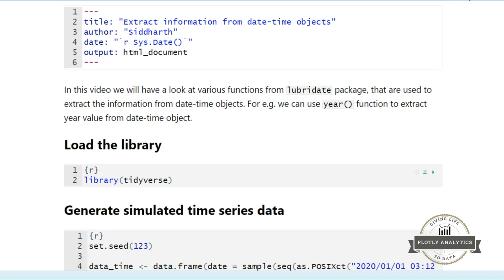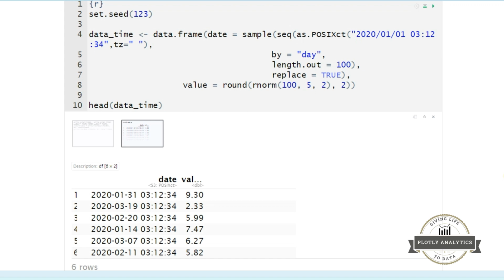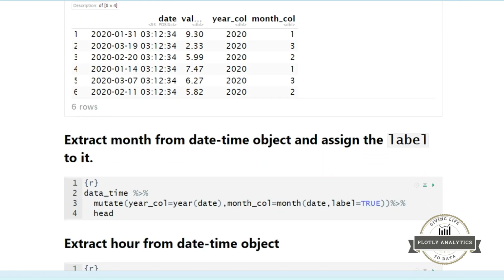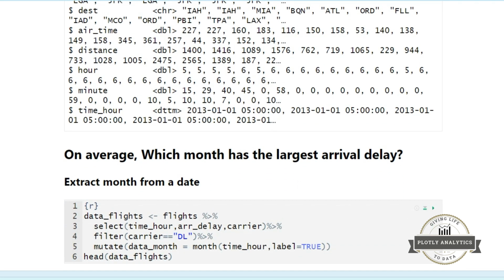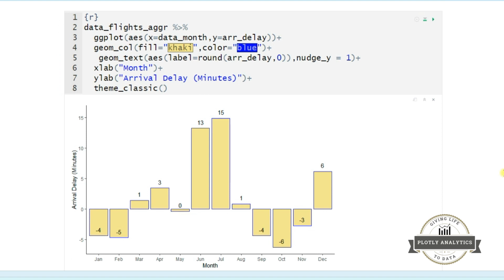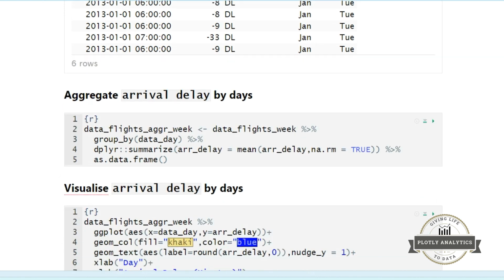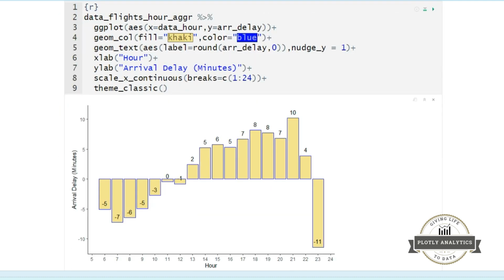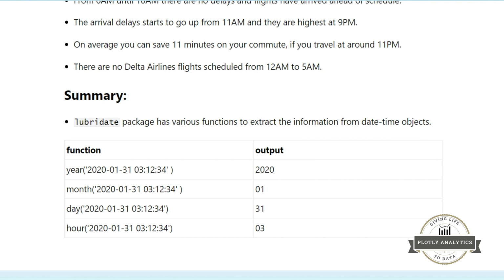lubridate Package| how to Extract date and time component from time series data?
We have a time series data, in this video we will extend our discussion further and look at various functions from lubridate package that are used to extract the information from date-time objects. For e.g. if I want to extract only year from date object, or only month from date object..I can able to do this using various extract functions.

In this video, we will carry out exploratory data analysis of flights data from nycflights13 package. We will filter out Delta Airways and try to answer below questions:
On average, Which month has the largest arrival delay?
On average, Which day of a week has the largest arrival delay?
On average, Which hour of a day has the largest arrival delay?

We will start with month and drill down to day and hour. We will use various functions from lubridate package to extract out the month, day and hour information from time-series data.

The dplyr package video series can be found at:
- How to use mutate function
- Generate data summary using group_by  and summarise  functions

ggplot2 package video series can be found at:
- How to create a bar chart